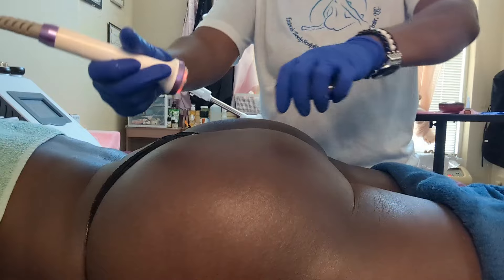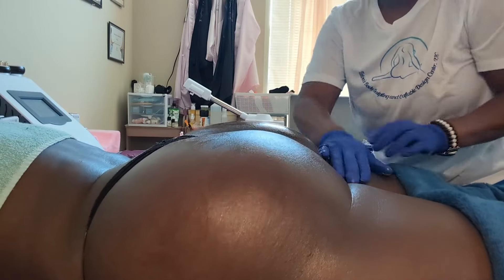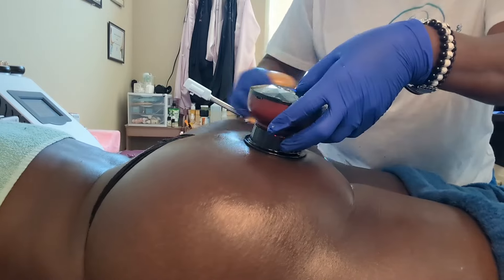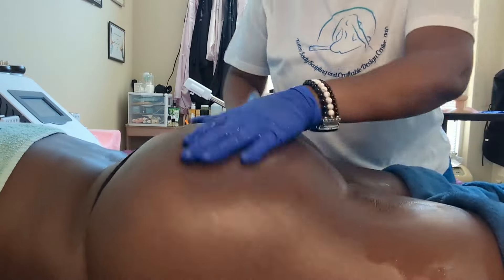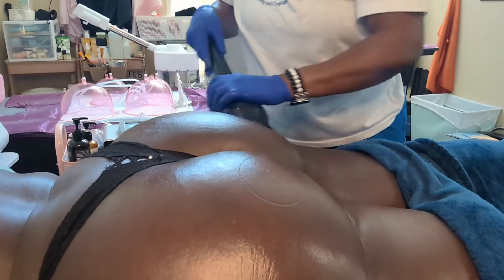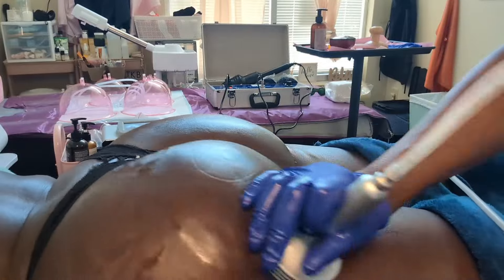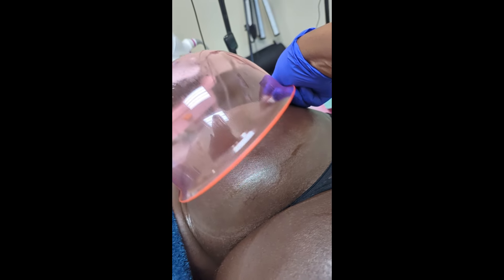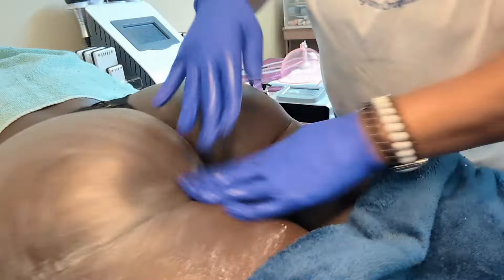Non invasive BBL nodowntime bodysculpting noinjections atl Please like, share, and subscribe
Short tutorial of non-invasive BBL bodysculpting bodycontouring booktoday bbltraining cellulitetreatment atl fypシ゚viral